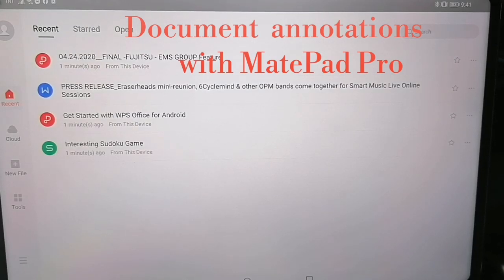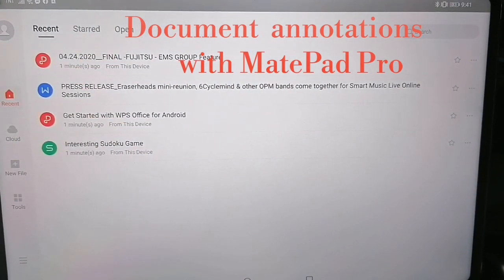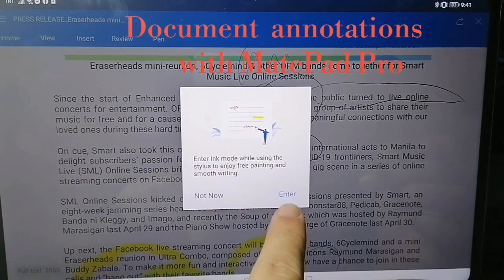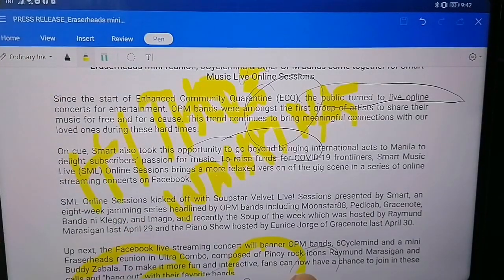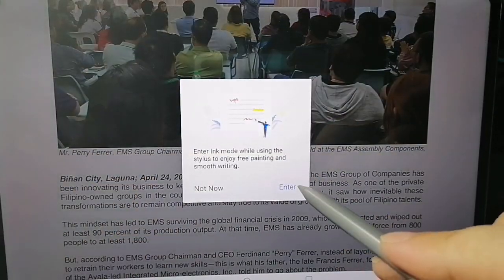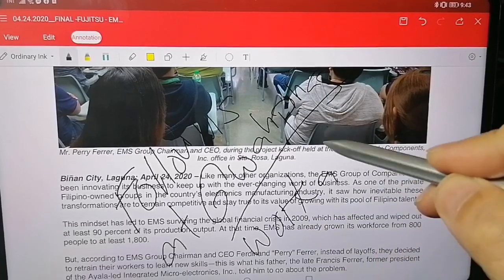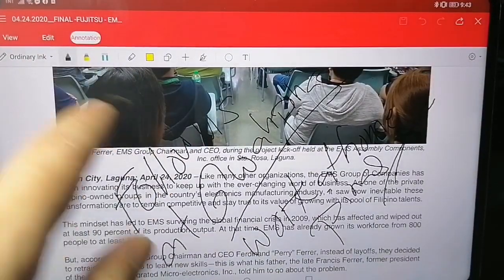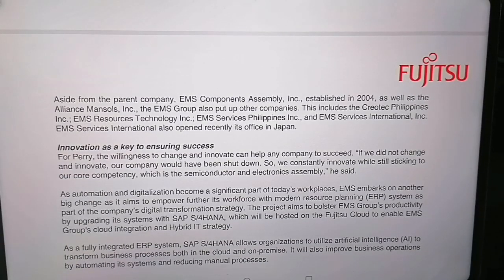Document Annotations using Huawei MatePad Pro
Using the Matepad Pro to annotate documents  in WPS app.